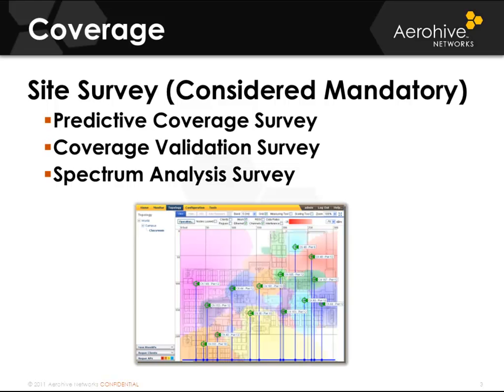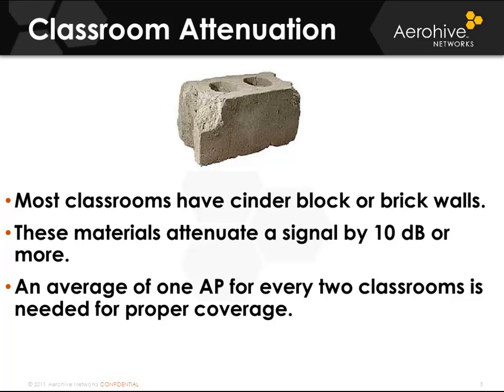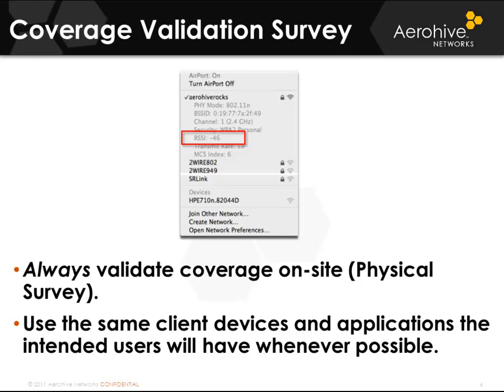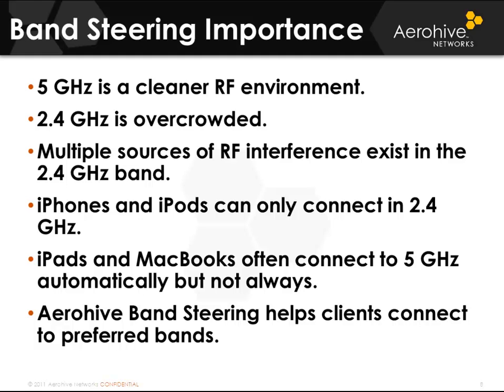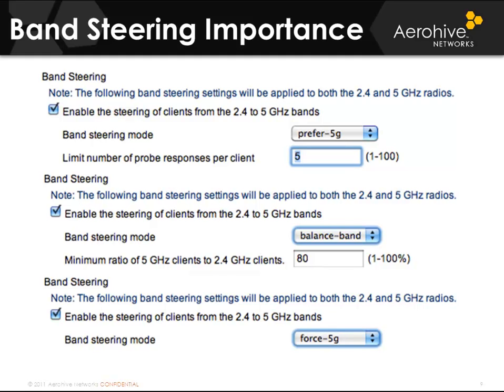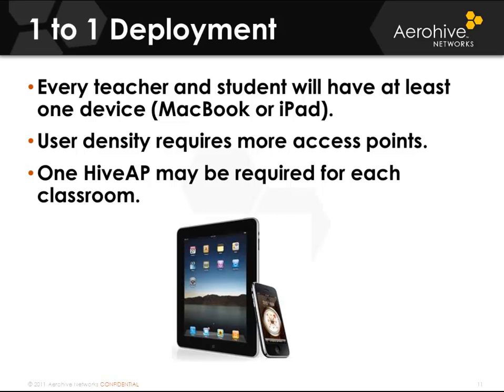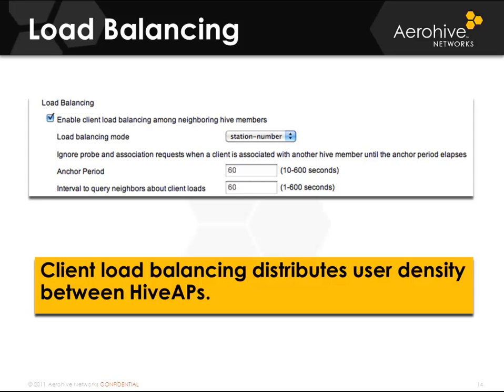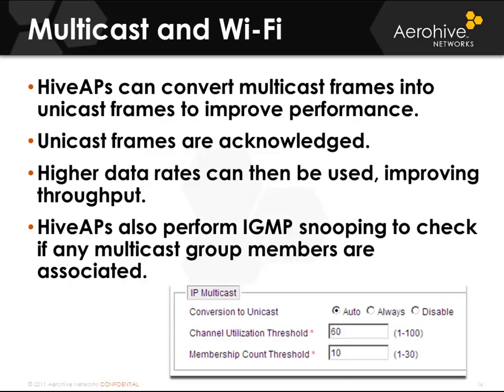Aerohive's Design Scenarios.mp4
WLAN design discussion